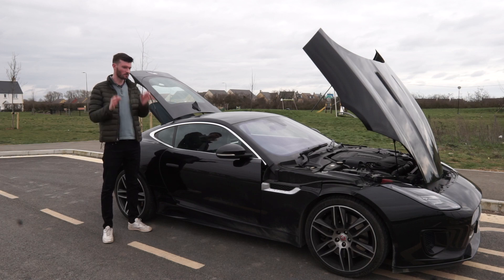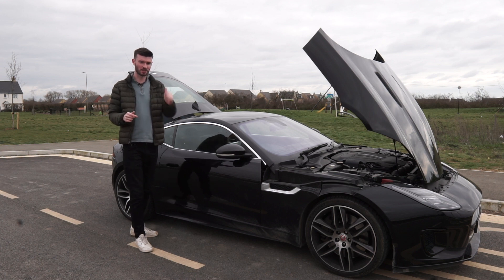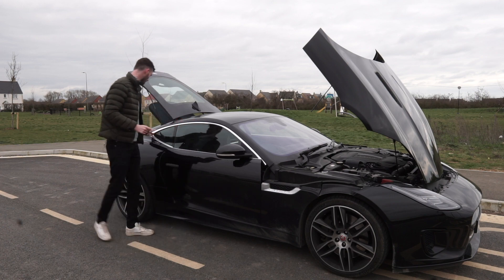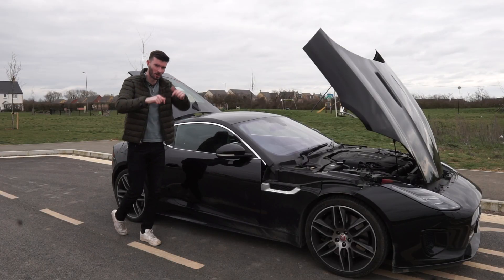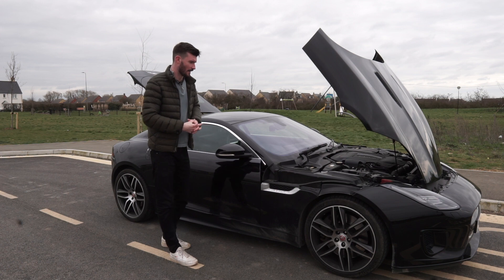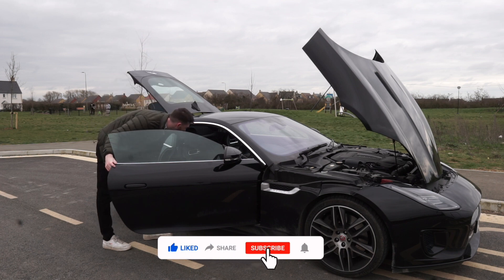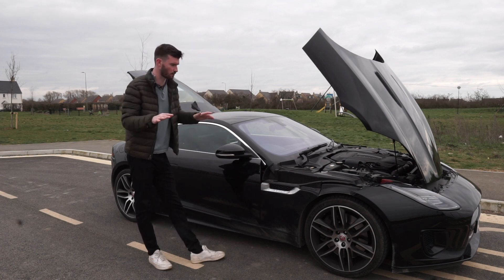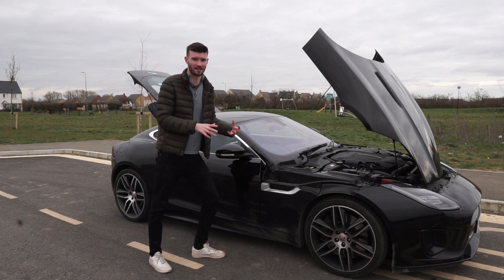My Jaguar F-Type is due a service... [Part 1]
My Jaguar F-Type is going for a service and I list off some of the issues I have mentioned to Jaguar when it goes to them.

Apologies for the Audio at the end, not sure what happened. However, if when I hit 1000 subscribers I will be buying a camera with a mic input, so help me get there!